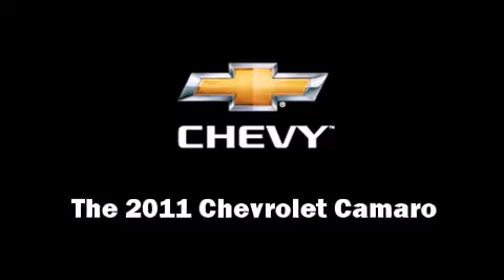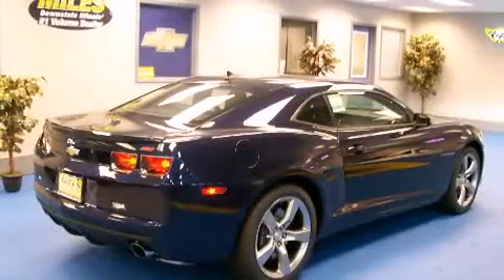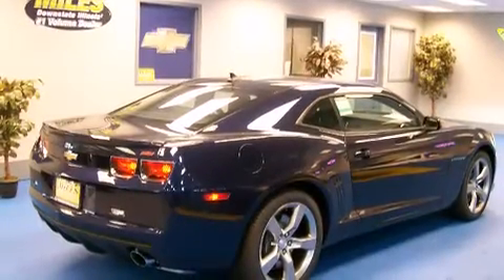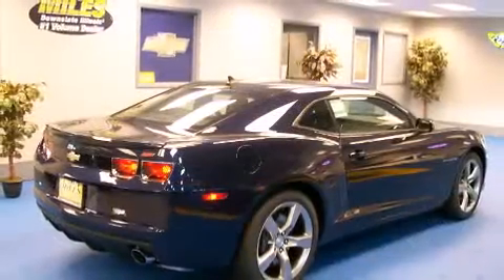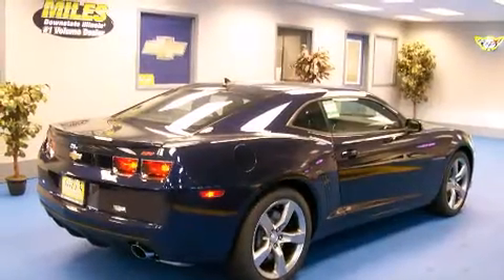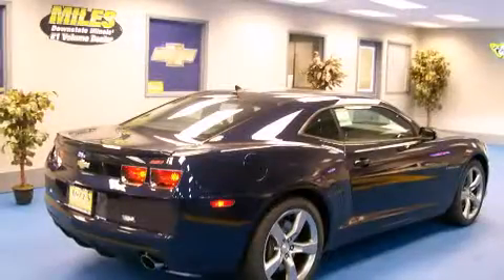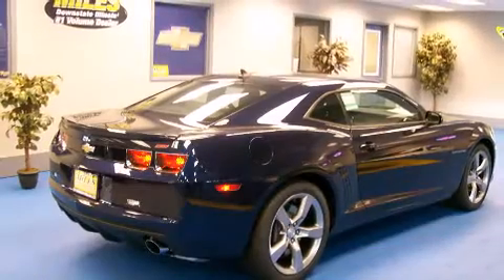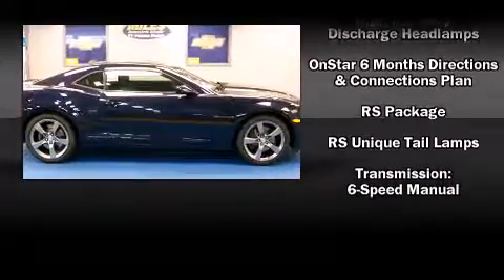2011 Chevrolet Camaro 1SS Coupe in Decatur, IL 62526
Miles Chevrolet
150 W. Pershing Rd.

Come test drive this 2011 Chevrolet Camaro. This 2 door, 4 passenger coupe provides a satisfying ride for all passengers. Camaro LS and LT trim models arrive with a high output V6 engine delivering 312 horsepower and 278 foot pounds of torque. SS models get a 426 horsepower V8 engine displacing 6.2 liters, and both engines are backed by six speed manual or available six speed automatic transmission. Top features include power front seats, a tachometer, variably intermittent wipers, a trip computer, remote keyless entry, cruise control, available Bluetooth Wireless Technology, and much more. New for 2011 is the Head-Up Display, standard on 2LT and 2SS. It displays your speed, RPMs and more - even your radio station - on the windshield. With high intensity discharge headlights illuminating your path, you'll always appreciate maximum visibility. An AM/FM/CD player comes standard, while some models have an available 245-watt Boston Acoustics premium nine-speaker system. Other options include hands free bluetooth, onStar Turn by Turn Navigation, and XM radio. Chevrolet ensures the safety and security of its passengers with equipment such as: dual front impact airbags with occupant sensing airbag, head curtain airbags, traction control, brake assist, ignition disabling, onStar, and 4 wheel disc brakes with ABS. Electronic stability control stands out as a technologically savvy innovation, keeping you better connected to the road. We pride ourselves on providing excellent customer service. Please don't hesitate to give us a call.